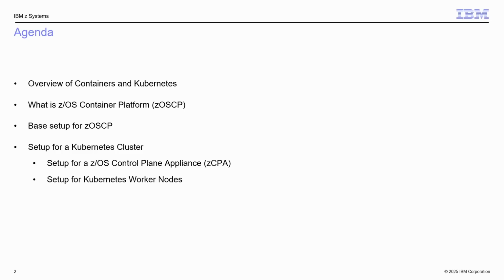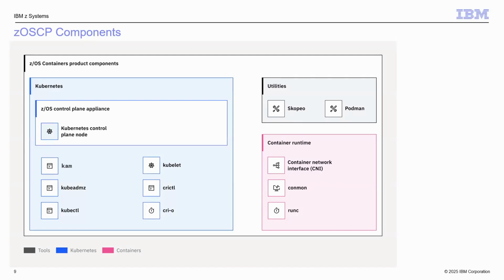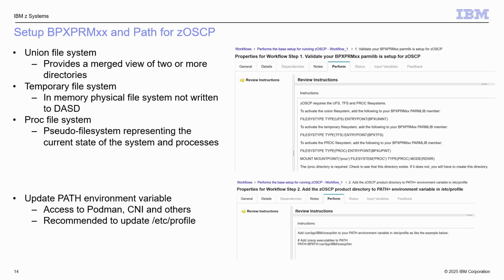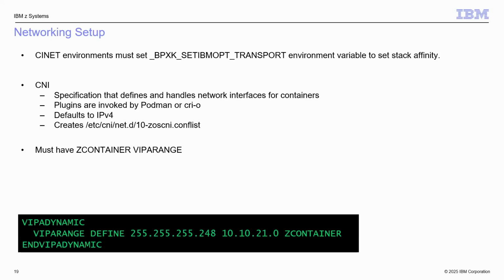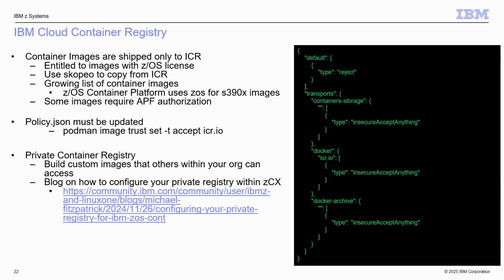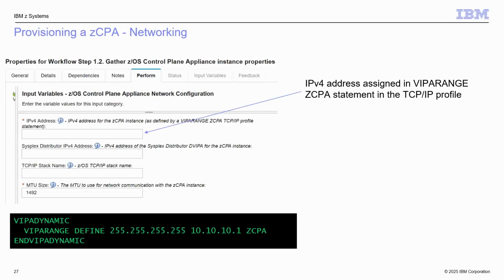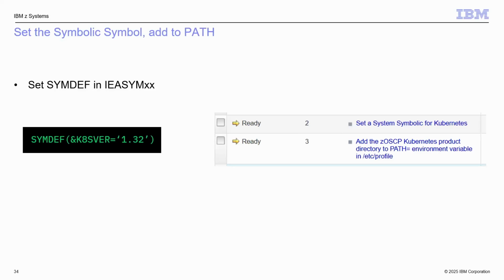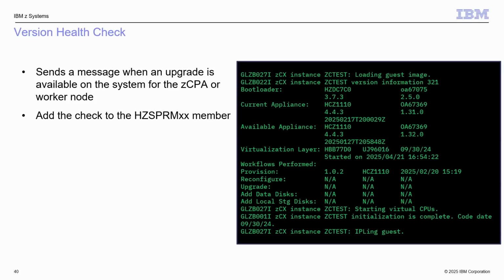4L Configuring the zOS Container Platform